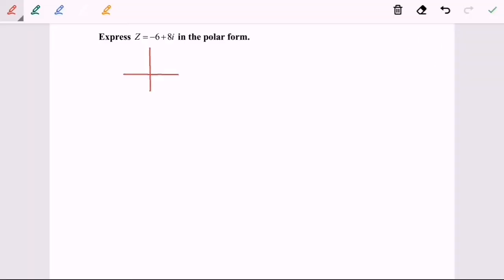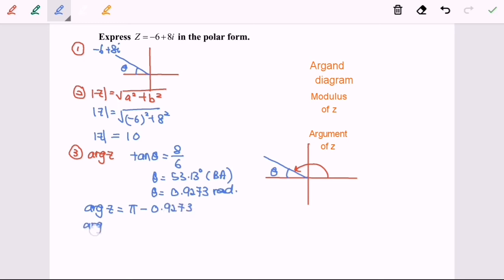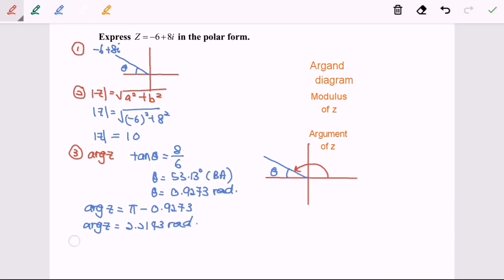T1 Complex number_5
Converting complex number (cartesian to polar form) Q2 T1